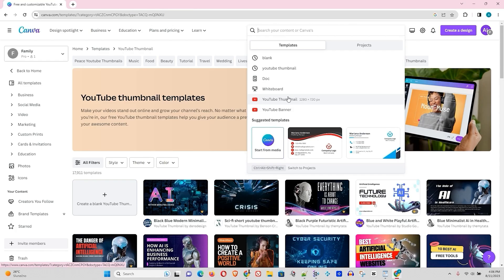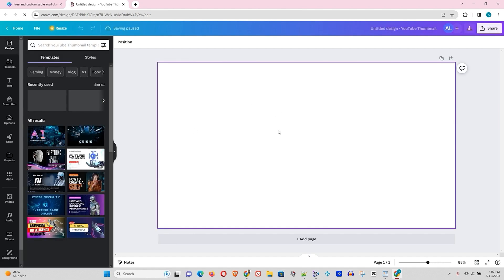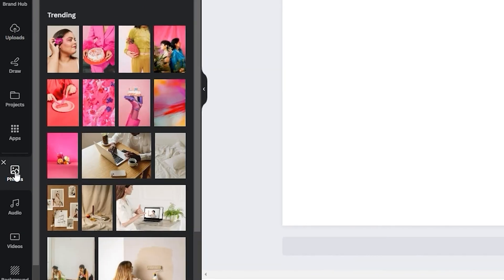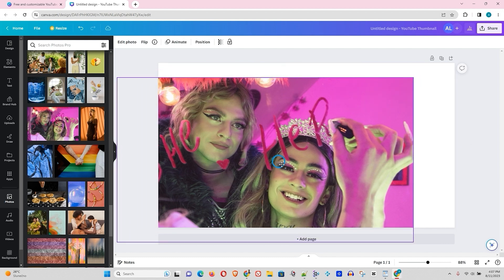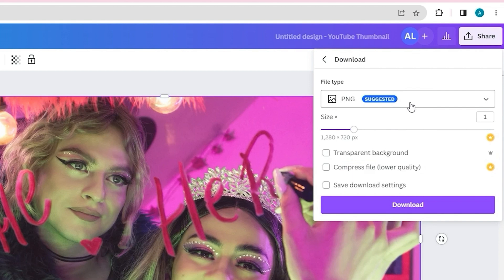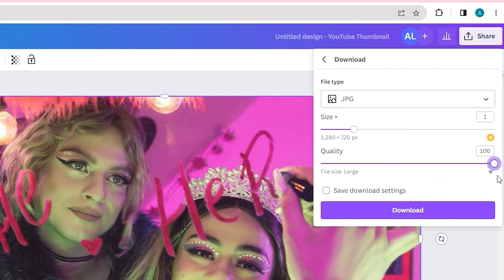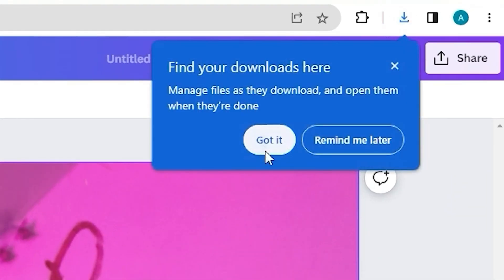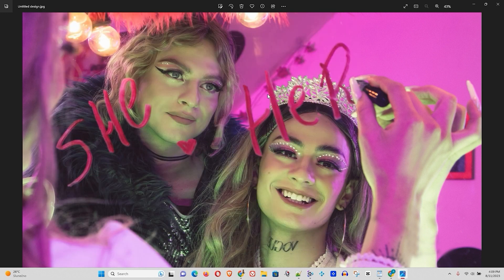How To Download 4K Images and Videos in Canva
Welcome to our step-by-step guide on How To Download 4K Images and Videos in Canva! Canva is an intuitive graphic design platform that empowers you to craft professional-looking logos without any design experience. In this tutorial, we'll walk you through the process, so you can learn all the Canva Tips and Tricks.

👉 Canva tips
👉 Canva tutorial